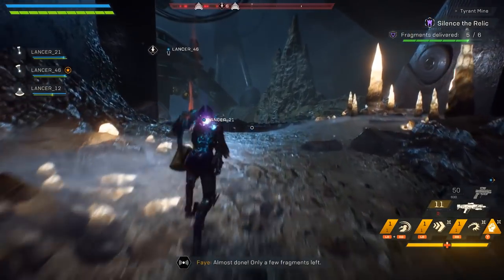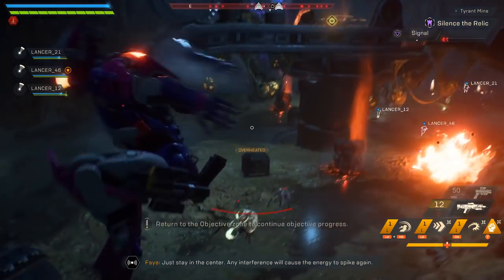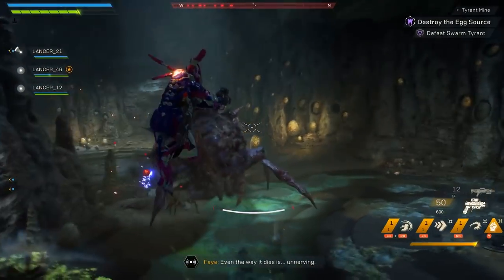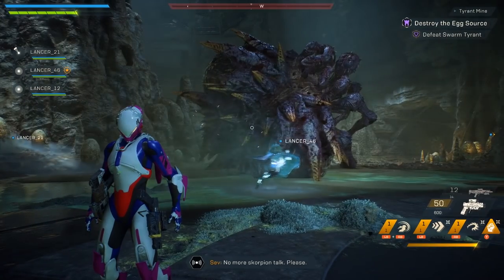Anthem - max level, late-game mission gameplay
A quick little look at a late-game, max level (level 30) mission from Anthem for a glimpse at what late-game content will look like after players go through the main story and the grind.

Special thanks to AverMedia, Nvidia and Turtle Beach for providing some of the hardware we use: